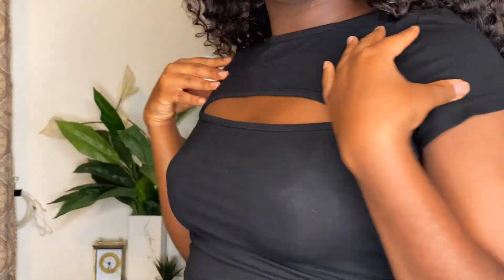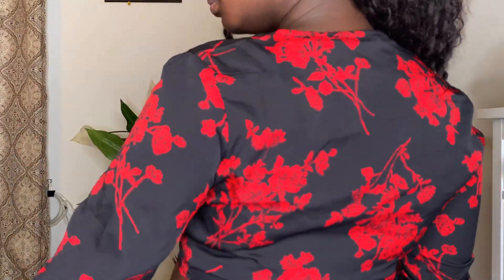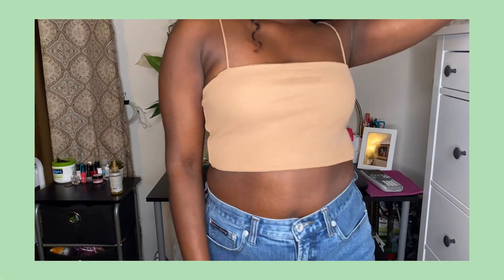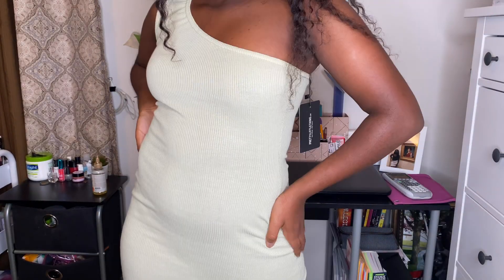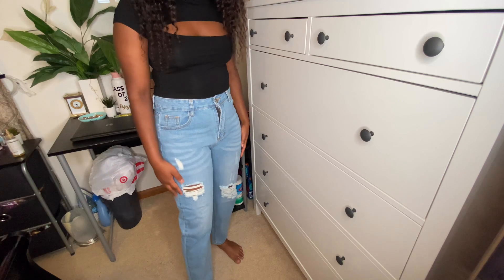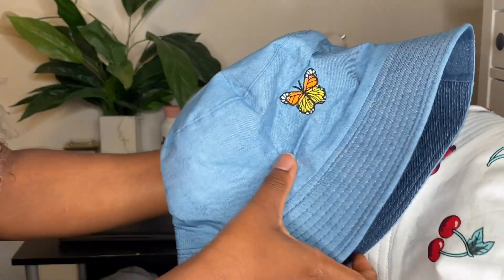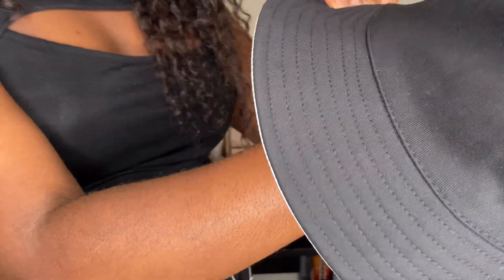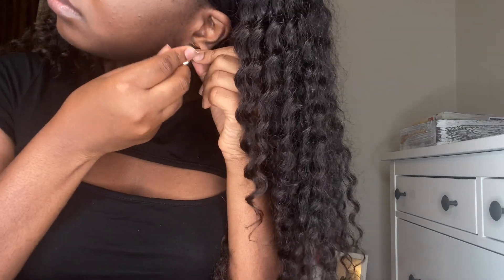MINI CLOTHING HAUL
Hey guys, I know summer is almost over but I still wanted to upload this video for you guys! It's been a while and I hope you guys enjoy this video and be on the look out for the next video!
-xoxo

Shein men slogan & Figure Graphic Tee (M)-Sold out
Sage green rubbed one shoulder midi dress- Sold out